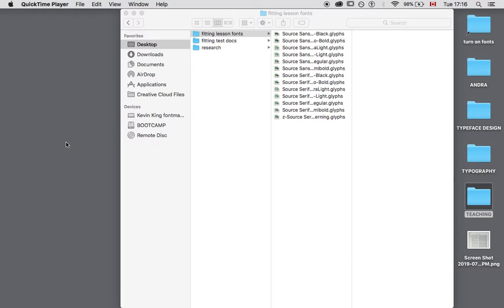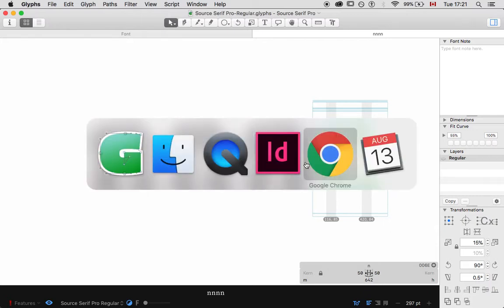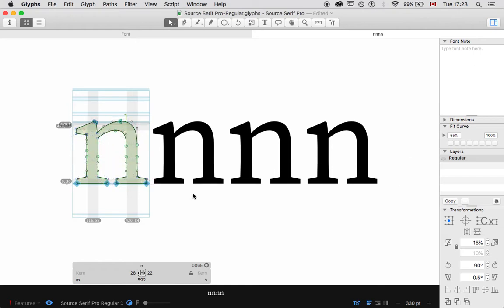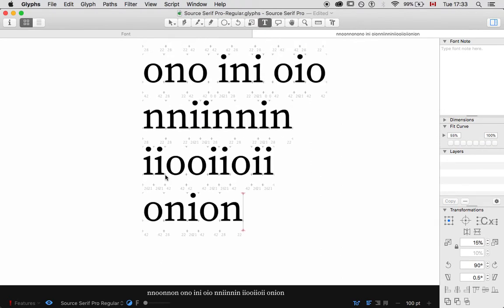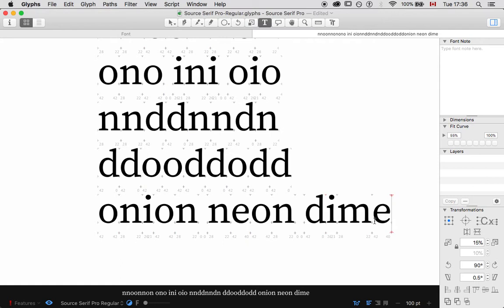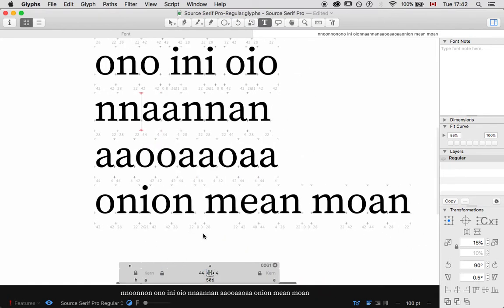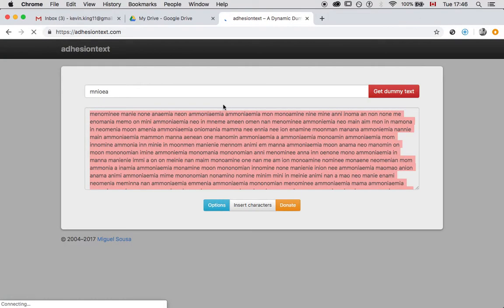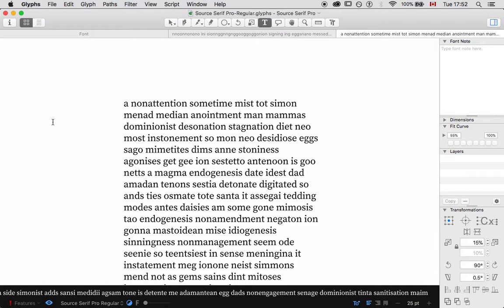10 FItting for lowercase (serif)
This video demonstrates the workflow for fitting a serif lowercase typeface in Glyphs.